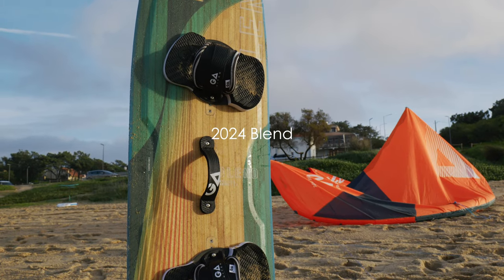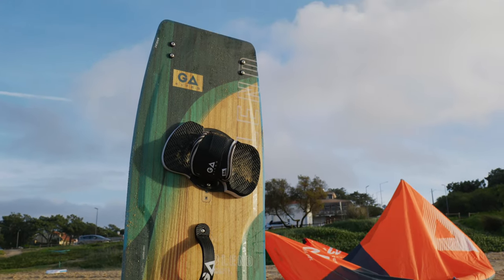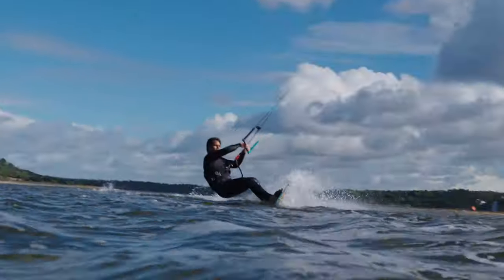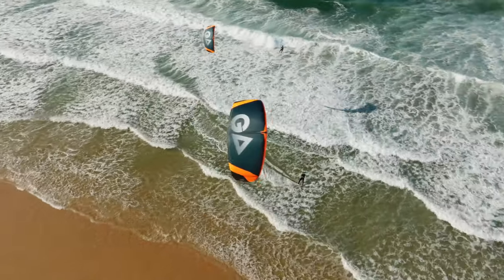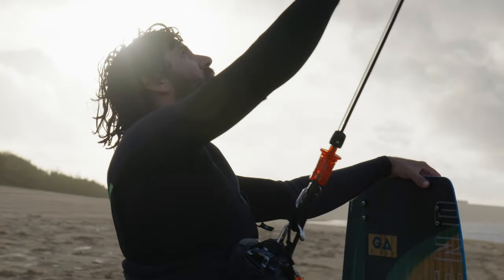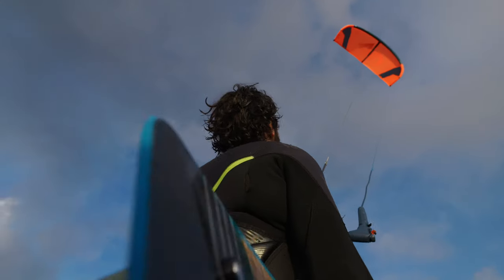GA Kiteboarding - 2024 BLEND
Experience the perfect fusion of freeride performance and light wind versatility with the incredible BLEND twin tip. If you're on the quest for a board that effortlessly combines early planing and superb control, the BLEND is your answer.

Its relatively straight outline ensures you'll be up and planing in a flash, easily going upwind and maintaining control across a wide range of conditions. With the mono concave shape, this board excels at maximizing upwind abilities in light winds and offers exceptional control in choppy waters. This means you can confidently handle your board even when conditions become a bit more challenging and you're craving for those big jumps.

The triaxial glass construction, featuring a wooden core, provides the BLEND with a medium flex profile that delivers impressive pop and jumping performance. But that's not all – the BLEND also cushions your landings for a soft and comfortable ride during your easygoing freeride sessions.

Embrace the lightest breezes and revel in the excitement of a session that offers both performance and control, especially when you're ready for those exhilarating jumps. The BLEND board ensures you get the best of both worlds.